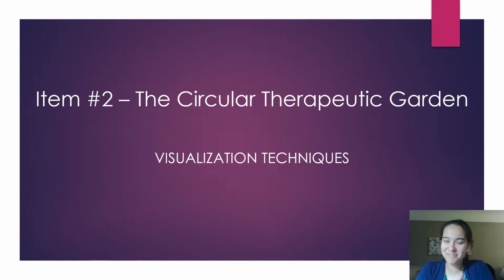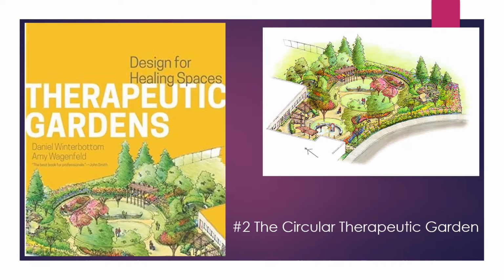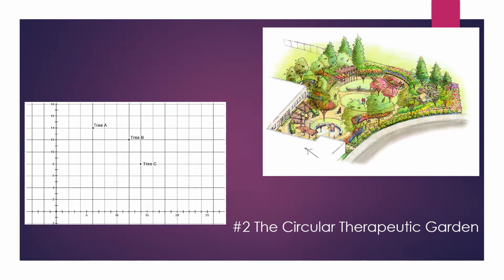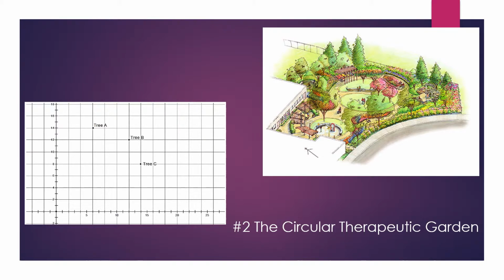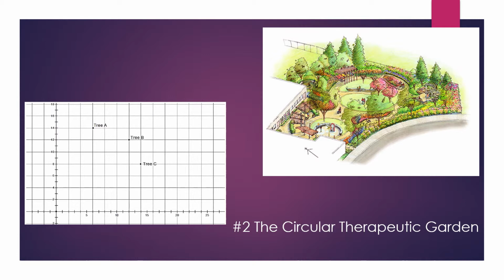Triangle Center Item 2: The Circular Therapeutic Garden (Visualization Techniques)